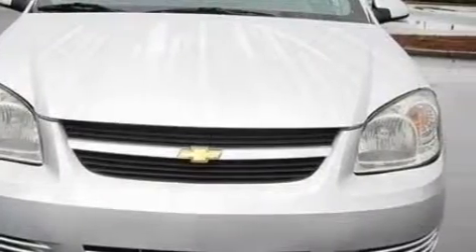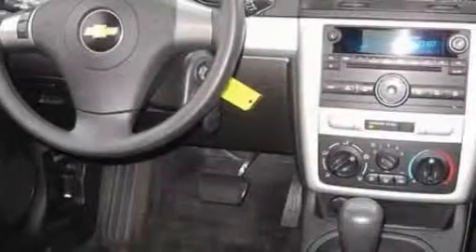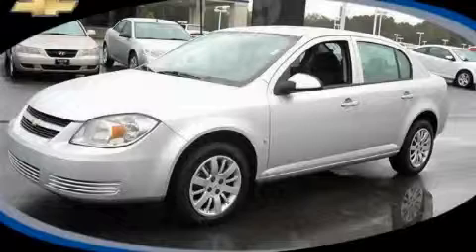2009 Chevrolet Cobalt Acworth GA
Year: 2009
 Make: Chevrolet
 Model: Cobalt
 Engine: Gas 4-Cyl 2.2L/134.3
 Trans.: Automatic
 Exterior: Silver
 Miles: 42,511
 Interior: Black